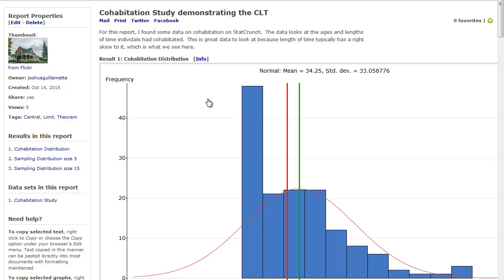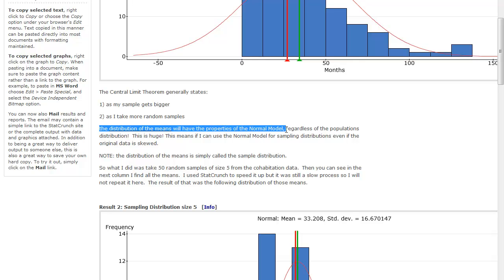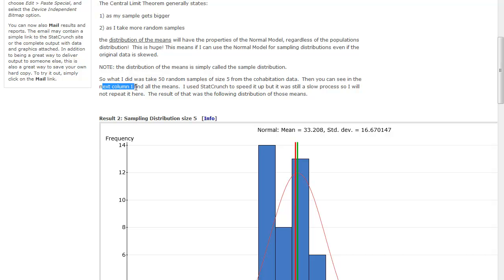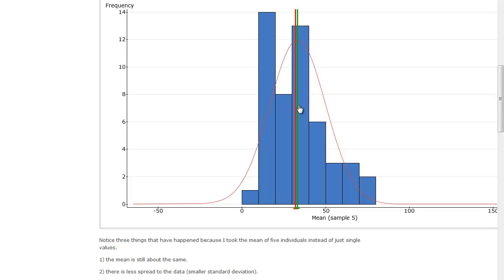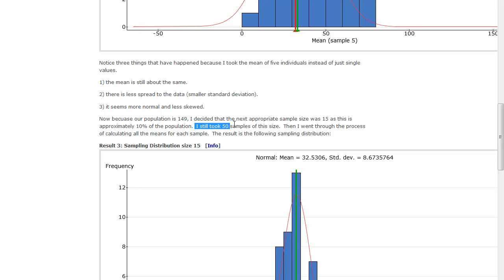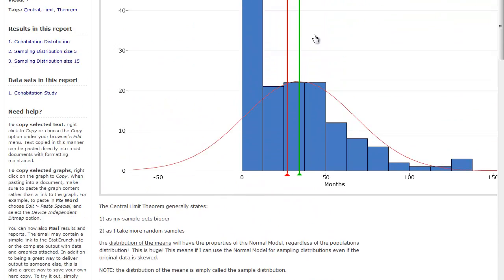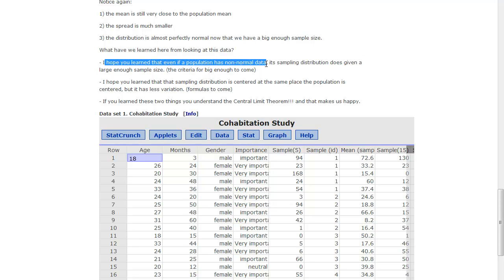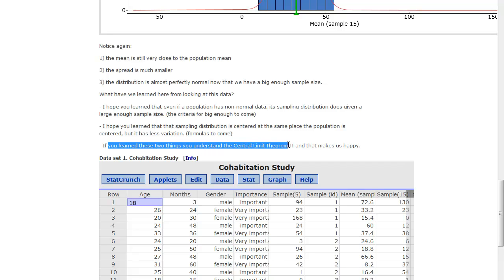Cohabitation and the Central Limit Theorem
In this video I use data about length of cohabitation to explain the Central Limit Theorem.  We look at a skewed population, then take a sample sample size, and then a more appropriate sample size to see the effect on the distributions.  The StatCrunch report is here: